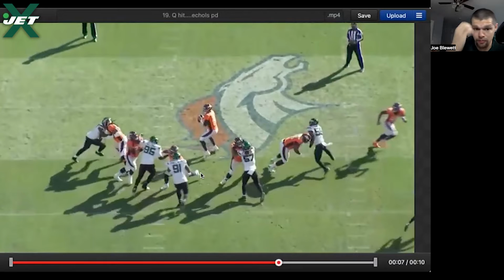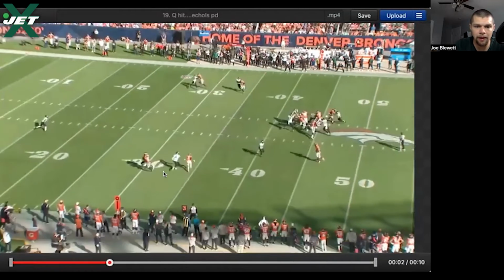Sauce Gardner, Quinnen Williams STAR in NY Jets' Denver Triumph | Blewett's Blitz Film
Quinnen Williams and Sauce Gardner star in the New York Jets' workmanlike 16-9 victory over the Denver Broncos in Week 7. 🚨FULL FILM REVIEW